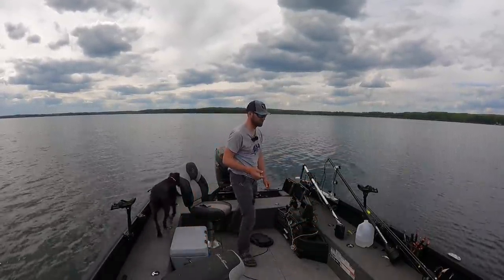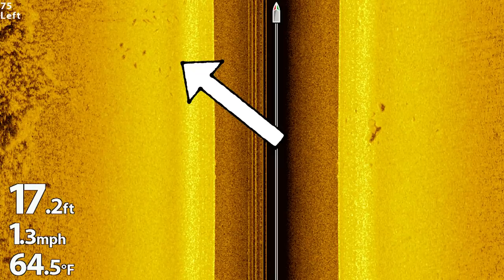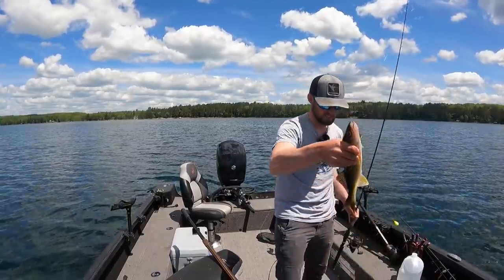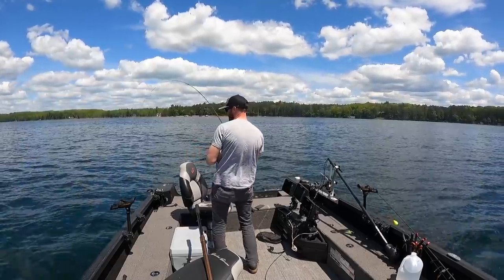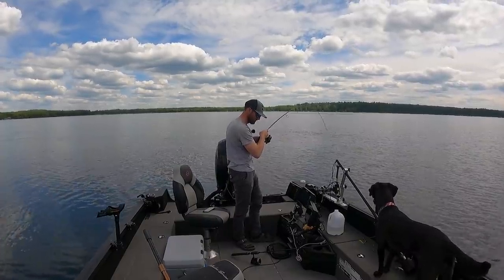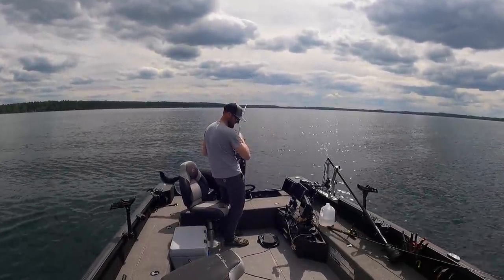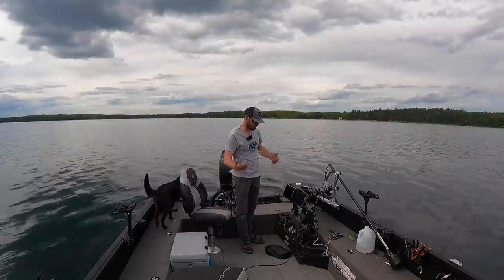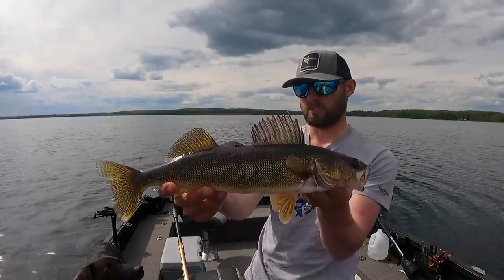This is a Walleye Fishing Game Changer + Humminbird Mega Live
Find  the "WALLEYE NOW" App on the Play Store or App Store!

Welcome back to another video. Today we are using Humminbird Mega Live to find and catch walleyes in the weeds. This video we are drops hotting and slip bobbering walleyes and pinpointing our casts with the Humminbird. Mega Live is a unbelievable tool and is clears very practical for the walleye angler.